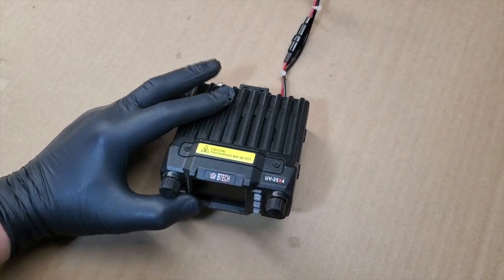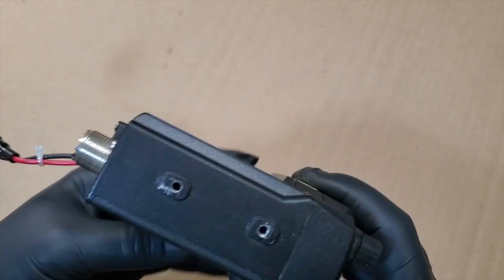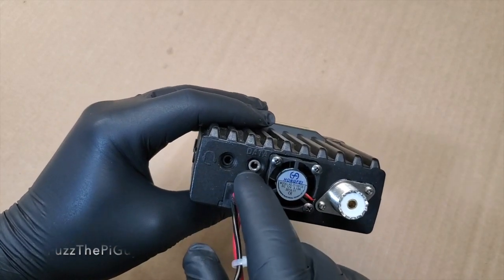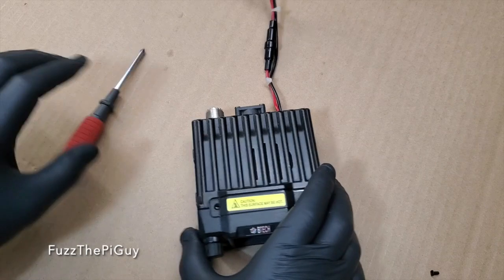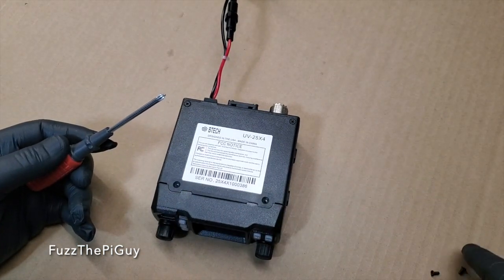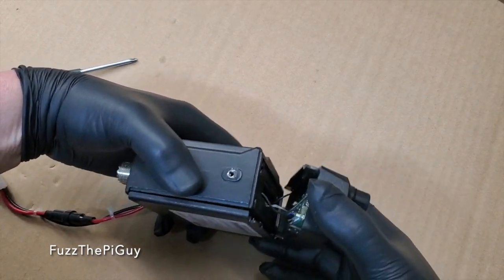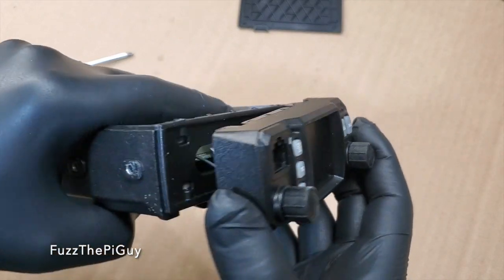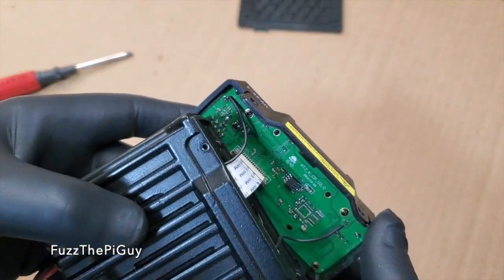A Look Inside The BTECH Mini UV-25X4 25 Watt Tri-Band Radio | Ham Radio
I said dual band radio in the video. Should have said Tri-band radio.